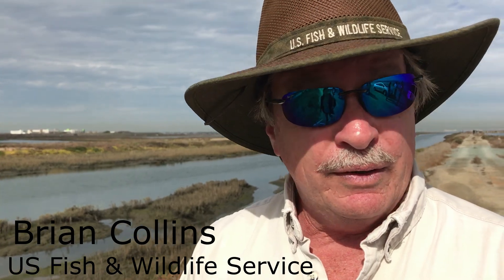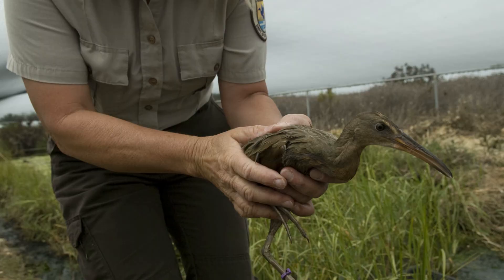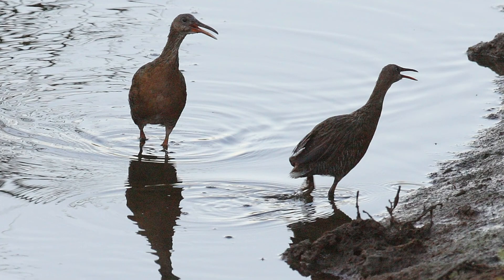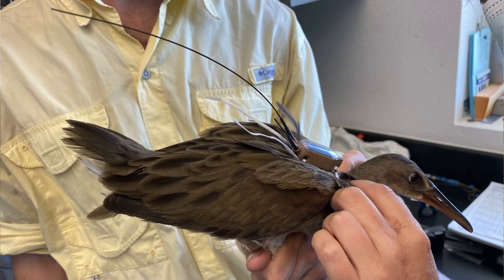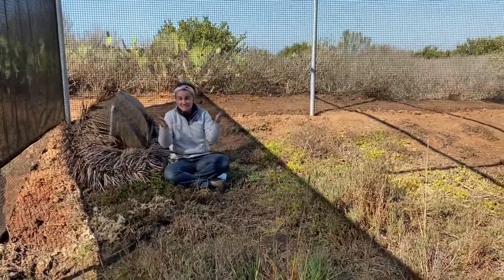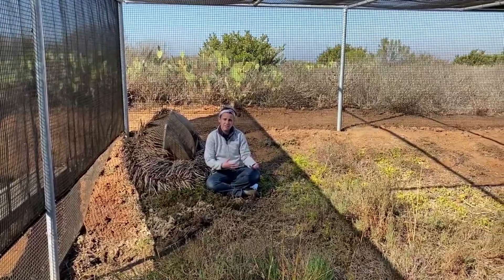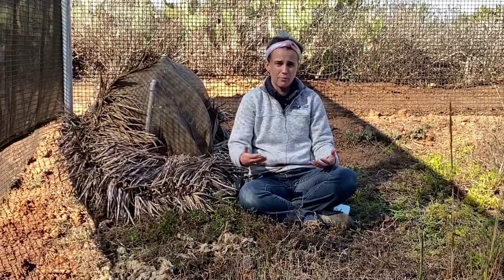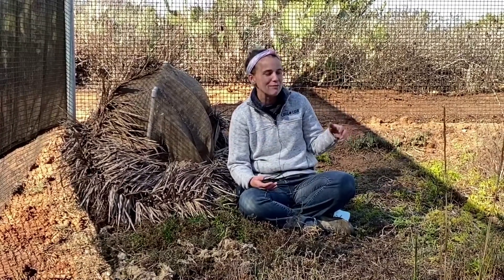Saving the Endangered Ridgway's Rail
Supporting an endangered species can't be done alone. It takes a village to raise a rail and we all play a part in the breeding, raising, and reintroduction of rails throughout Southern California.Team Clapper Rail is comprised of U.S. Fish & Wildlife Service, California Fish & Wildlife, San Diego Zoo Wildlife Alliance, SeaWorld San Diego, Newport Bay Conservancy, and the Living Coast.